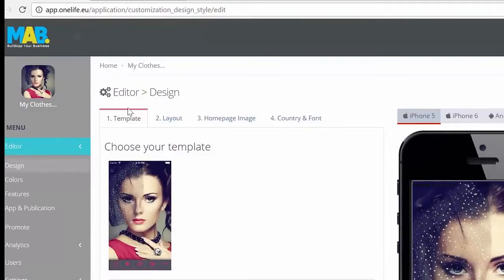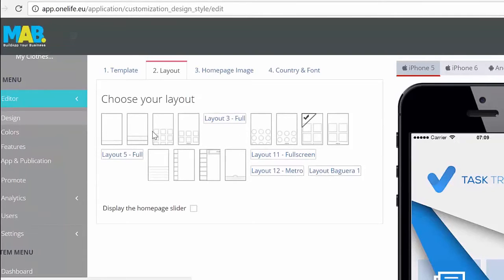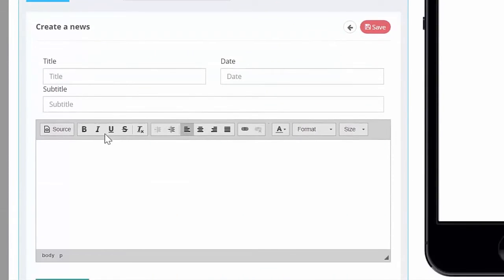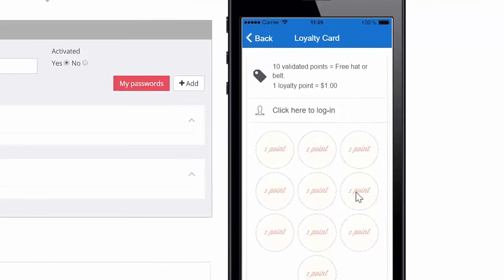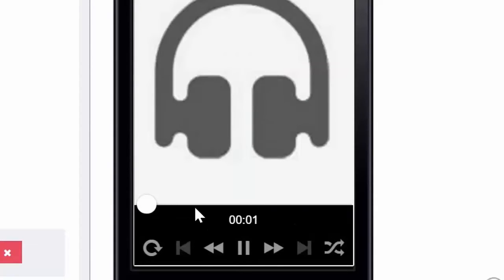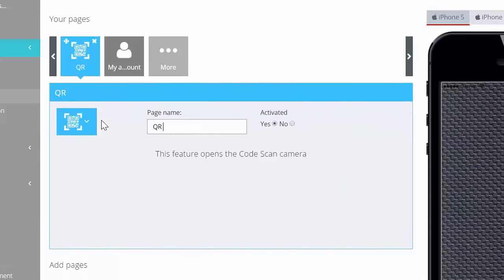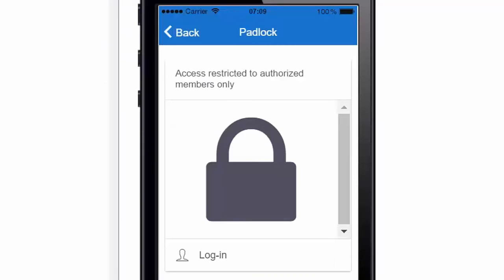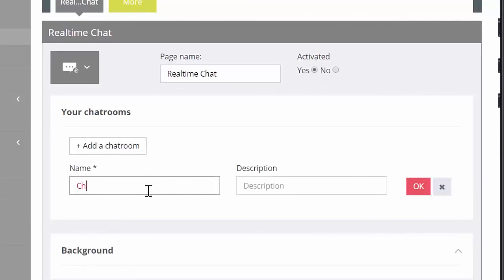Onecoin MAB - App e-commerce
Per informazioni, per guadagnare con la moneta ed attivare le applicazioni è possibile chiamare il numero telefonico